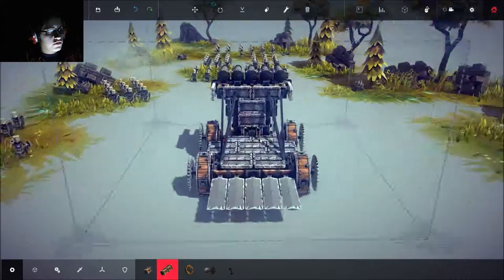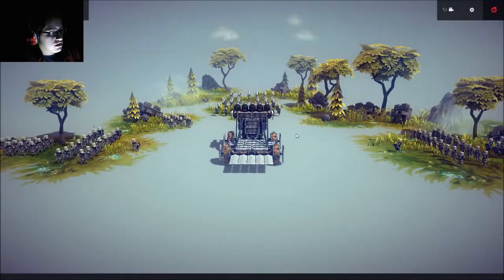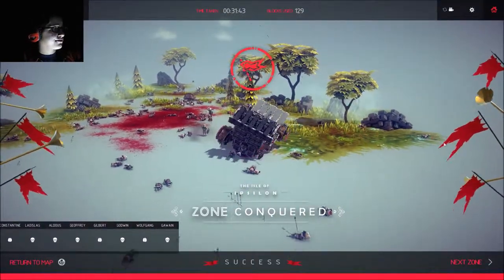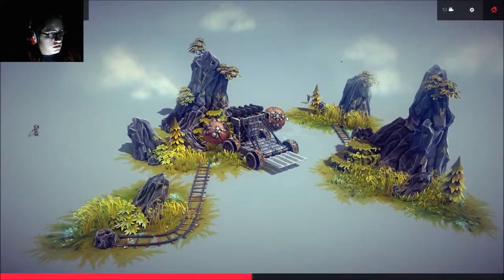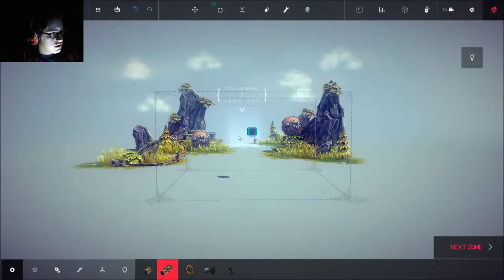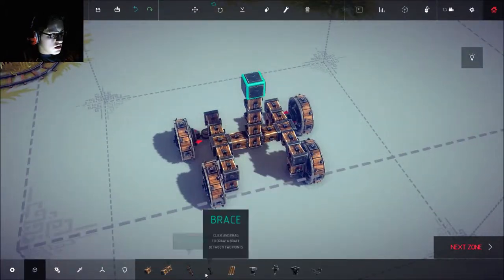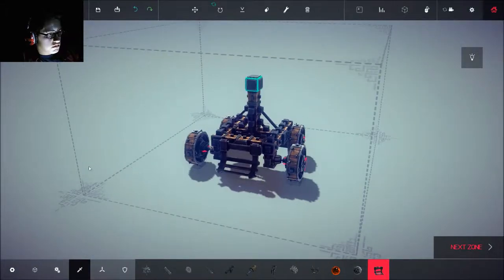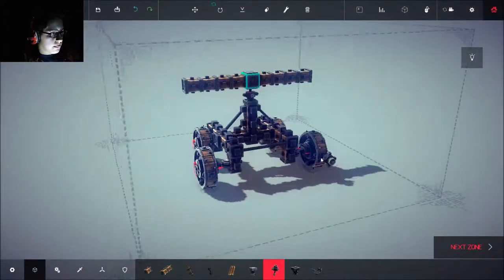Besiege Episode 2: Airhorns?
Error 404: Description not found

Notice the Giveaway winners will be announce this week or next week!